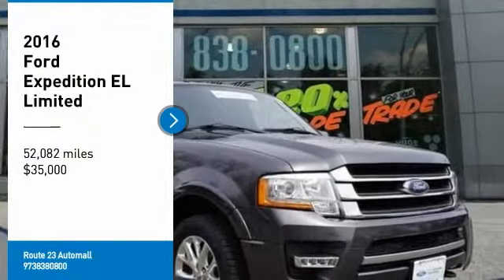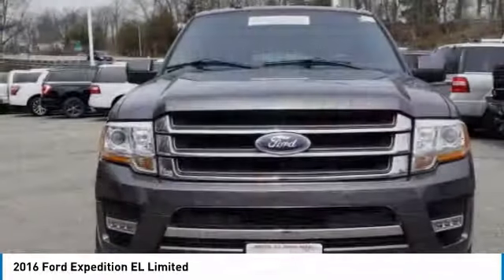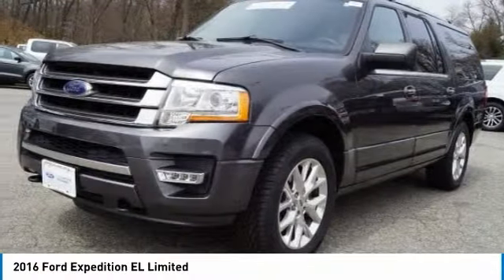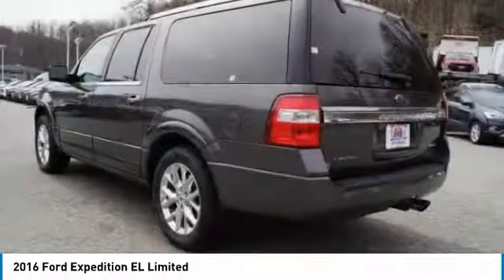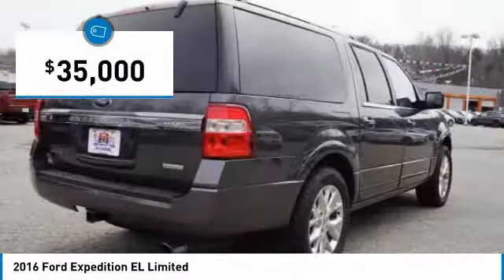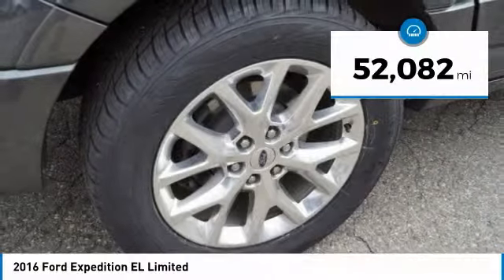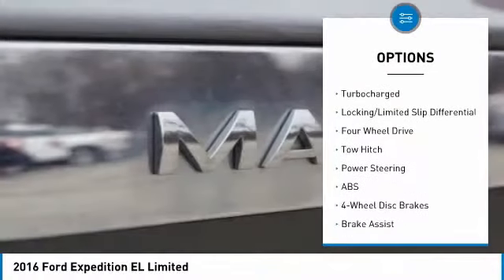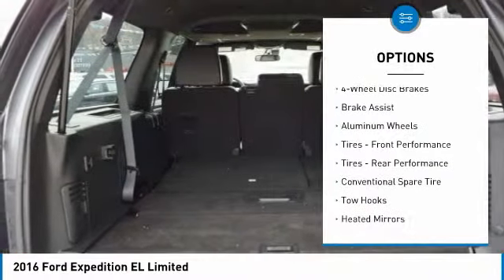2016 Ford Expedition EL 59863B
2016 FORD EXPEDITION EL Butler, NJ
Stock# 59863B

1301 Rt. 23 South

BLIS Blind Spot Information System, Equipment Group 301A, Power Deployable Running Boards, Power Moonroof, Rear Load-Leveling Suspension, Voice-Activated Touch Screen Navigation System. Magnetic Metallic 2016 Ford Expedition EL Limited 4WD 6-Speed Automatic EcoBoost 3.5L V6 GTDi DOHC 24V Twin Turbocharged

Clean CARFAX.

Certified. Ford Certified Pre-Owned Details:

* Transferable Warranty
* Vehicle History
* Roadside Assistance
* 172 Point Inspection

Awards:
* JD Power Vehicle Dependability Study * 2016 KBB.com Brand Image Awards